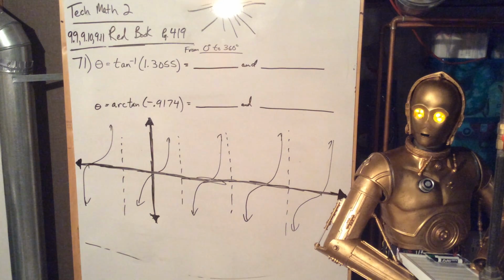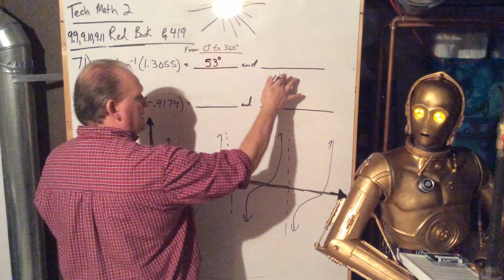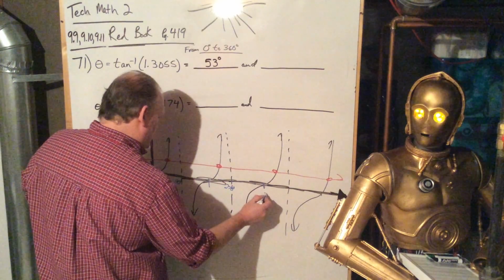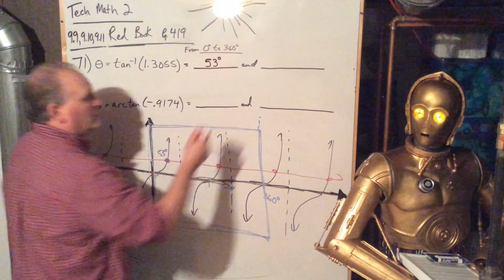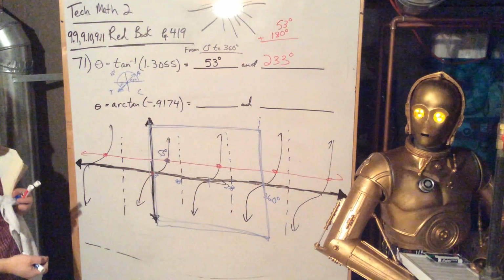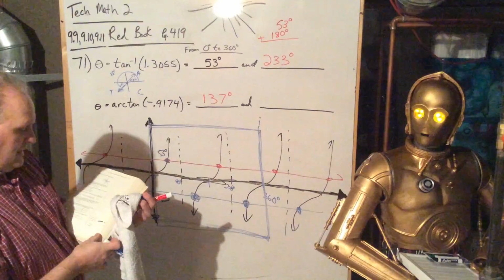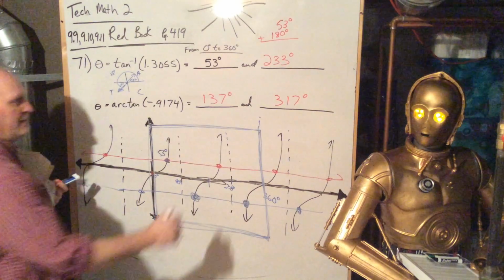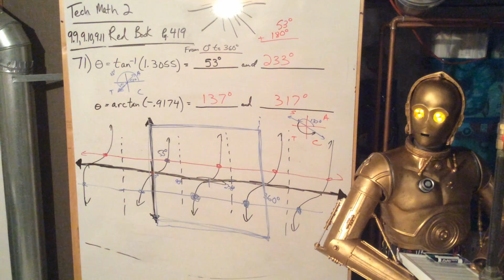Tech math 2 9.9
Tangent graph